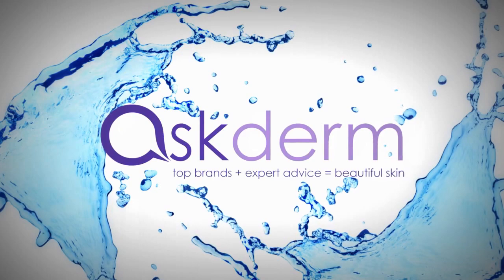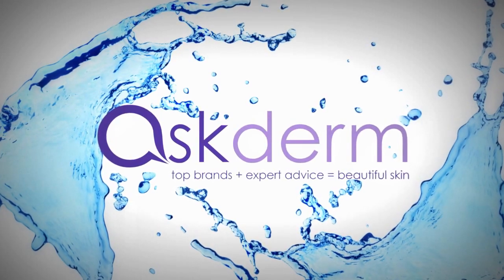What is FOREO Luna? | FOREO LUNA Skin Cleansing and Anti Aging in one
Donna Faro and Chantal Monique discuss the FOREO LUNA, a revolutionary skin cleansing and anti-aging device. See how FOREO LUNA helps get a deeper clean that allows skin care products to penetrate the skin's surface, giving you better results.